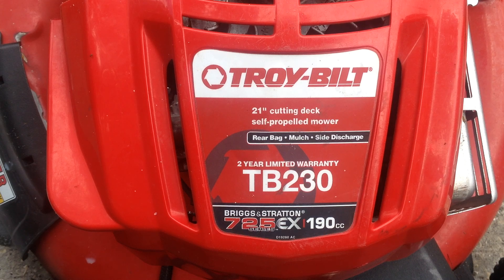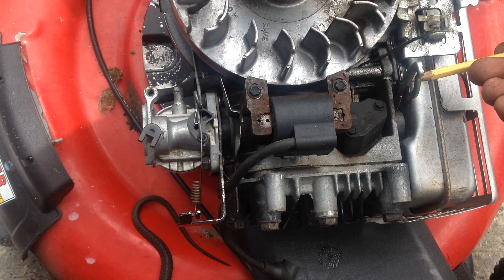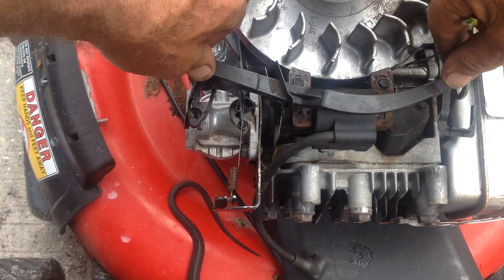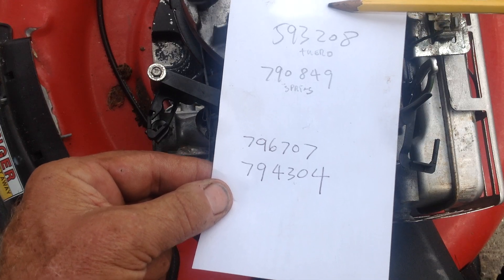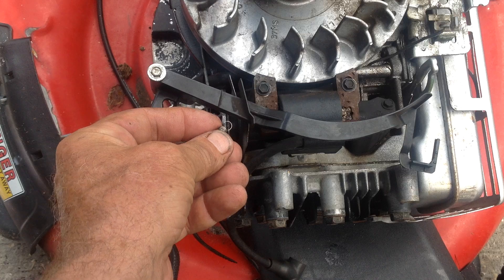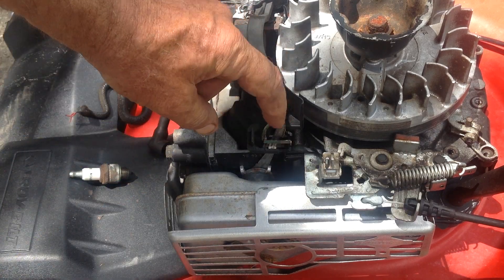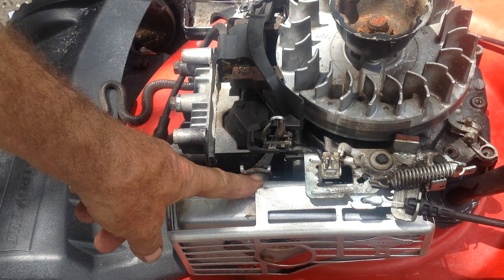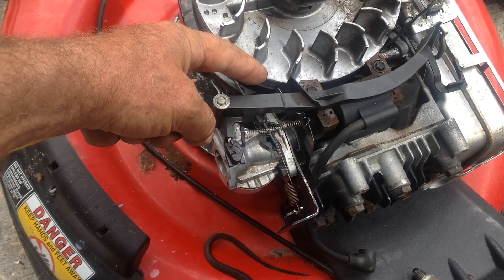Briggs-Stratton 7.25EX engine, automatic choke tutorial.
2014 Troy-Bilt TB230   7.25EX engine.
Genuine Briggs & Stratton  Air Vane Spring Replacement Part # 790849
 Briggs and Stratton Thermostat Replacement Part # 593208
Briggs & Stratton  Carburetor Replacement #.  796707  or  794304